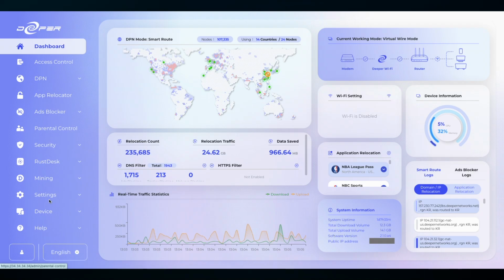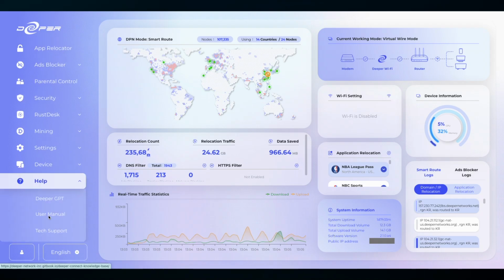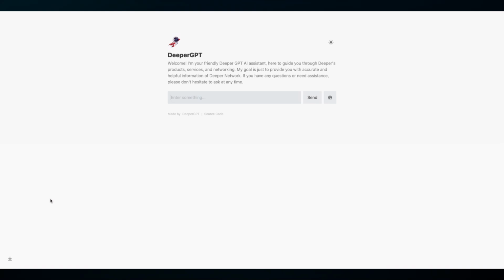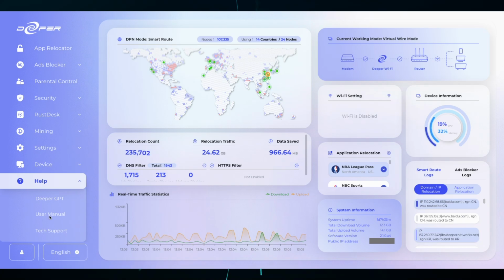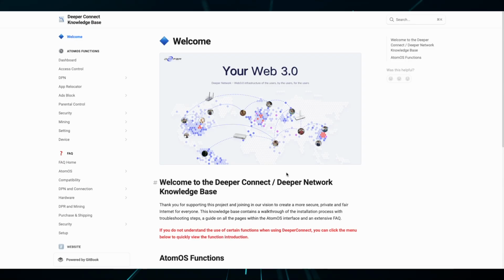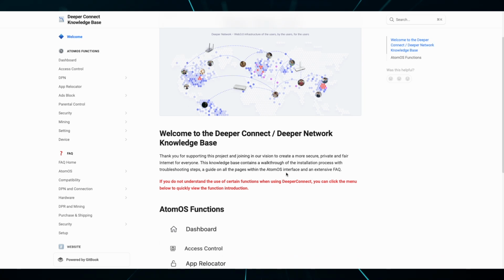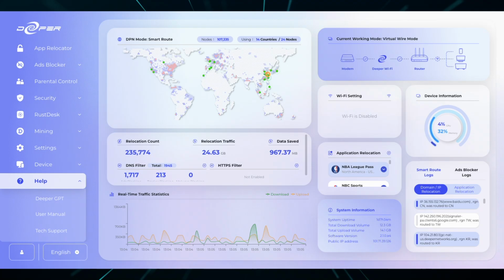AtomOS 2.0 - Help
Welcome Deepernauts!

This video is a walkthrough of the Help tab for AtomOS 2.0! It will explain all the new features available so you can make the best of your new firmware!

GitHub.com/skaterjuice/deeperblacklist